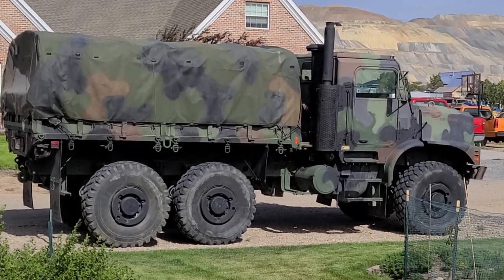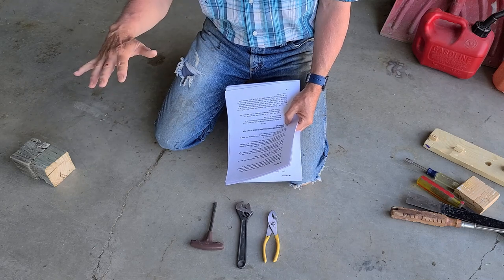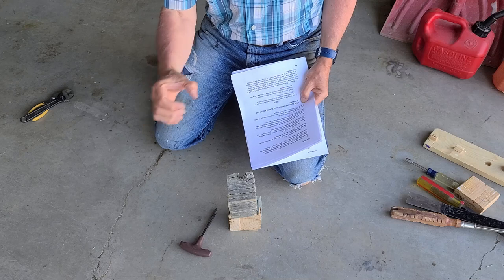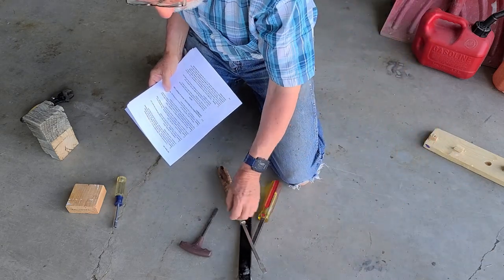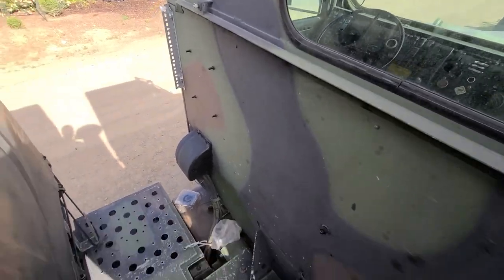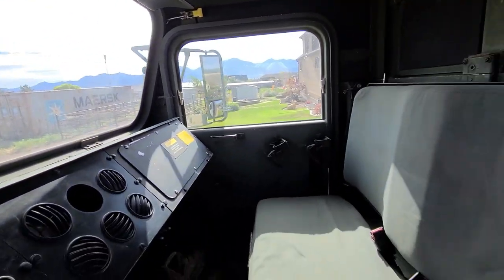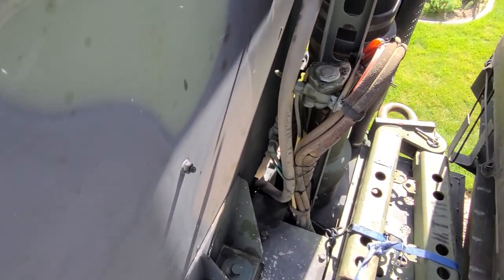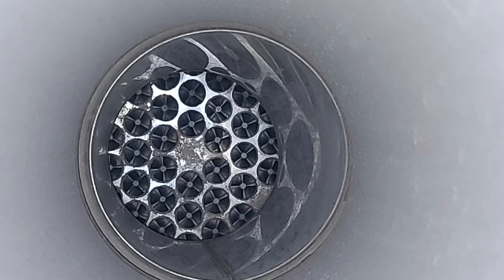Reduce the cab on a 7 Ton MTVR MK23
This shows how to reduce the cab on a 7 Ton USMC truck so that it can be transported or repaired (in my case) or if you just want a different look. This process is covered in TM 10629 but it not very clear so I offer a few tips to make it easier. This truck is made by Oshkosh Defense and is still being used. In fact, it is a currently issued item and there are plans to use it until the 2040's.